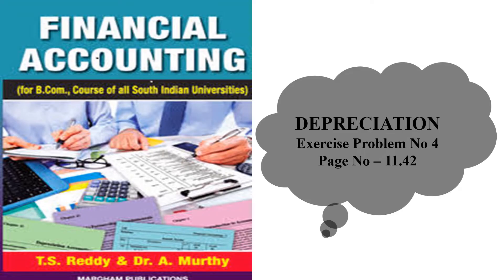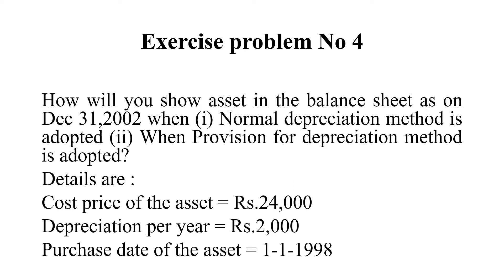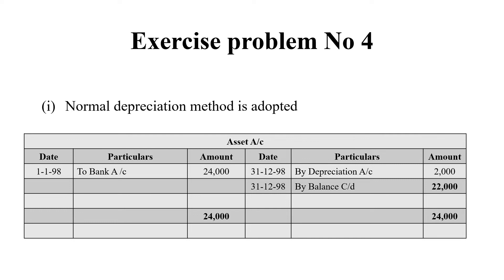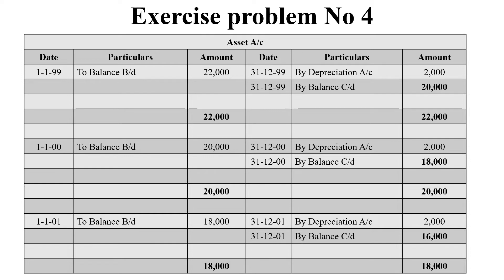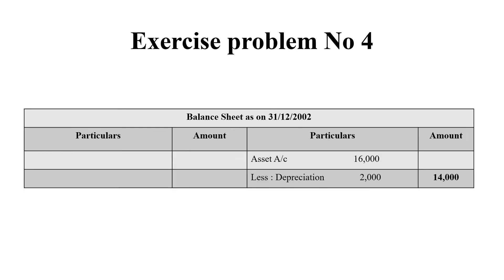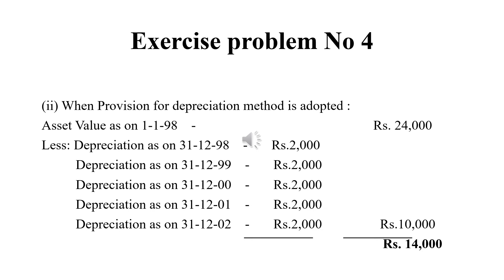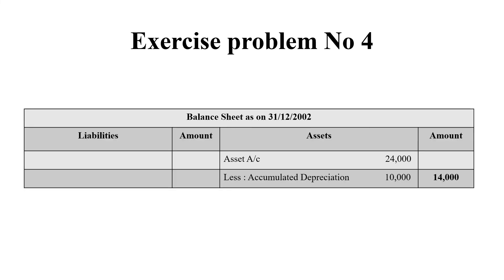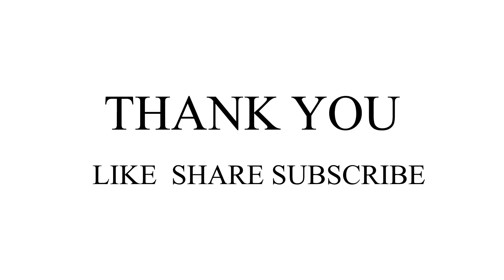Depreciation Exercise Problem No 4